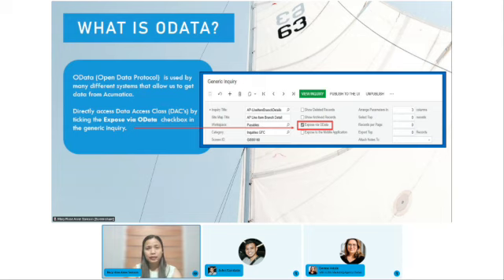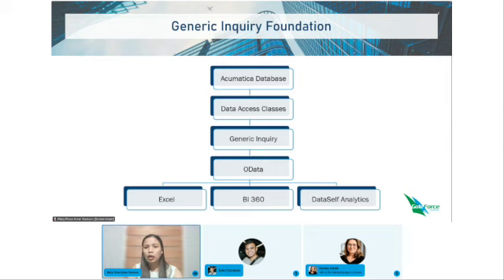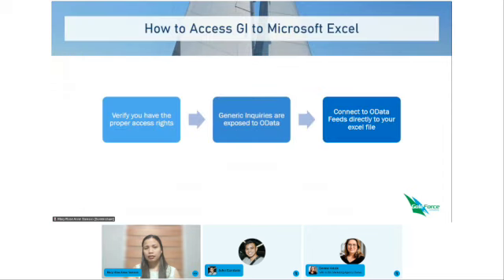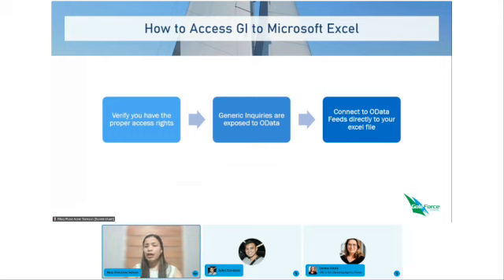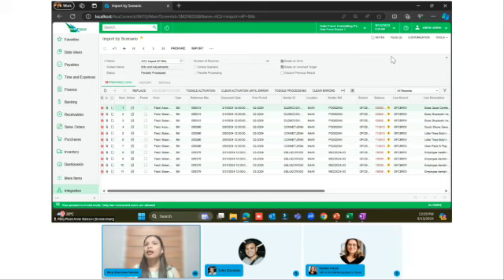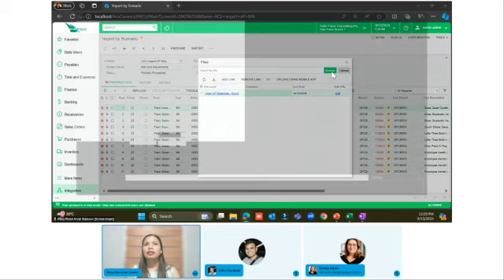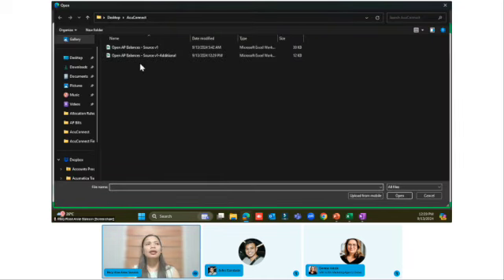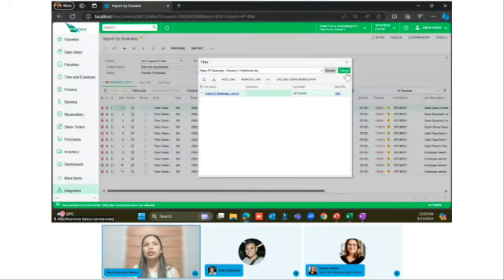acuCONNECT 2024: Day 2 - Leveraging Readily Available Tools with Acumatica and Odata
Wishing you could incorporate Acumatica data into your favorite data visualization tool? Take advantage of Acumatica’s Excel integration!

Anne Samson
Galeforce Consulting Partners